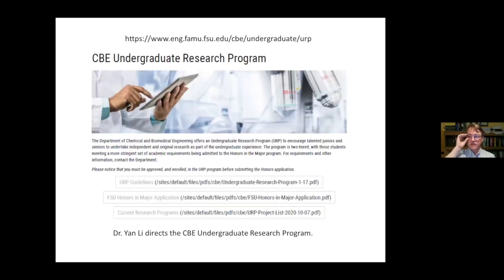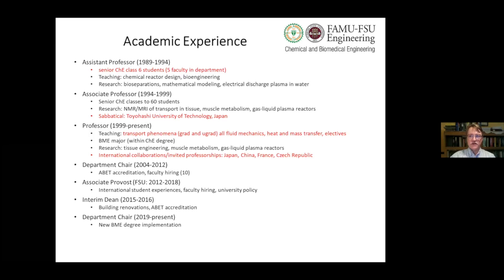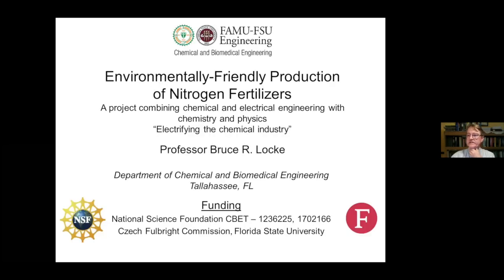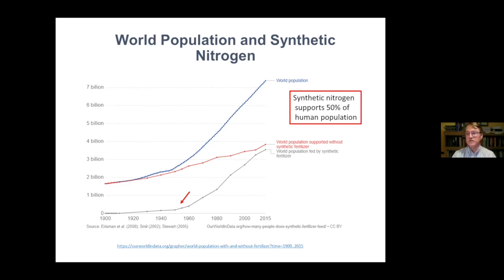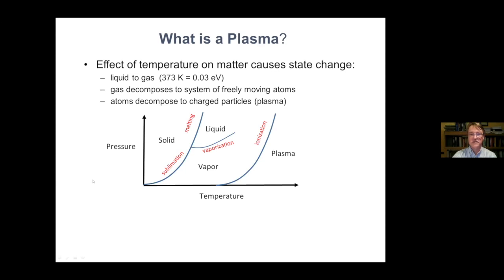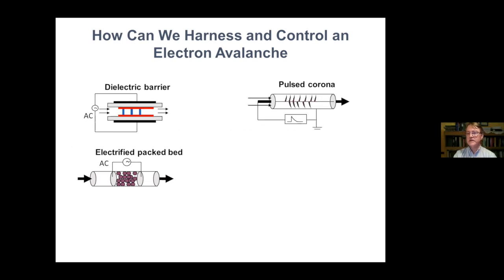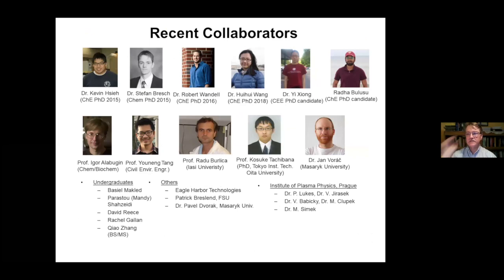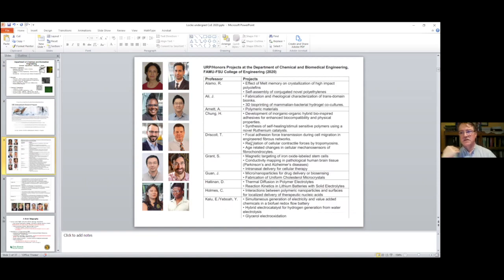Undergrad in the Lab: Chem E Careers & Research with B Locke, Ph D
Dr. Bruce Locke, chemical engineering professor, shares highlights from his career and talks about his research with nitrogen production and other areas in this installment of Undergrad in the Lab. He also discusses how undergrad engineering students can get involved in research and pathways to advanced engineering degrees.